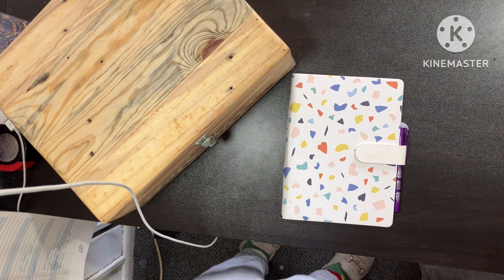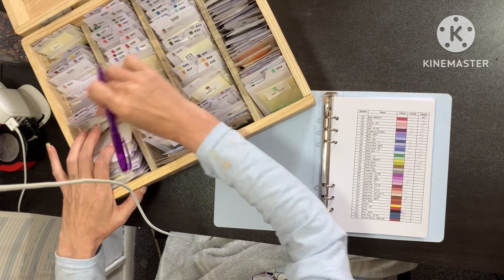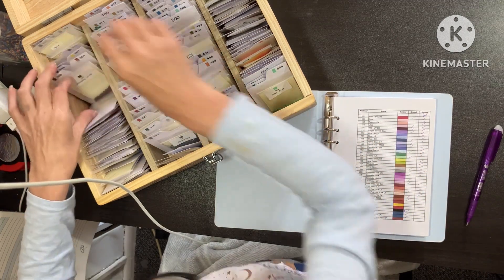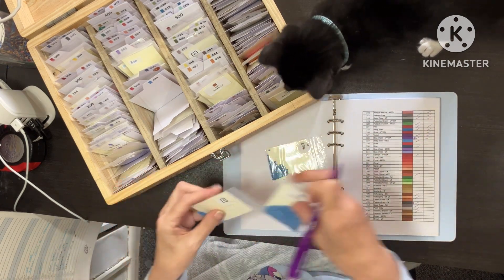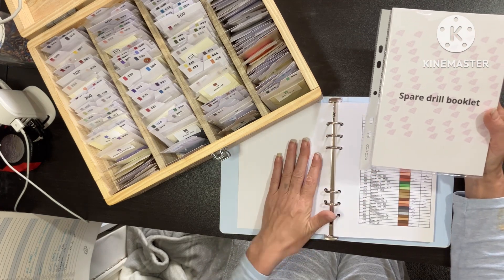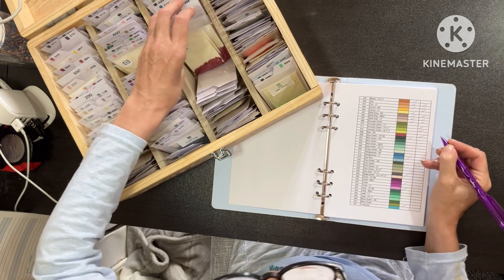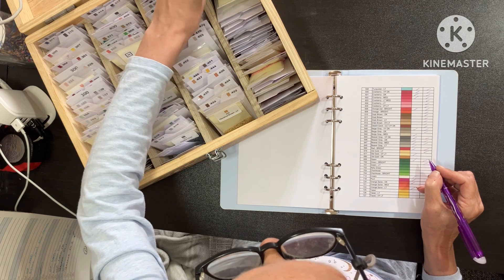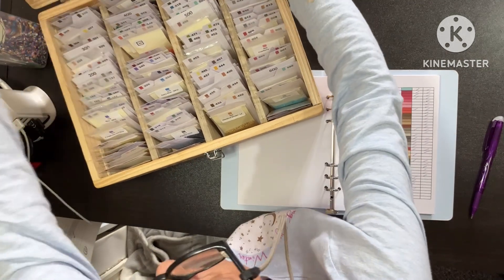Sorting spare square drills pt 1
10% of Artdot use code
KALBS